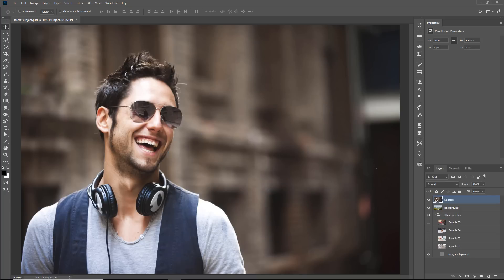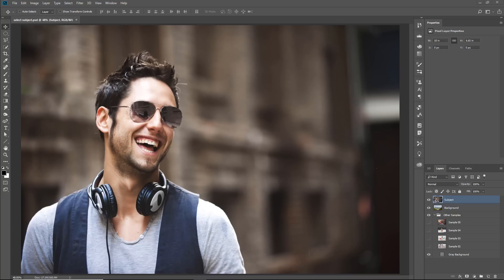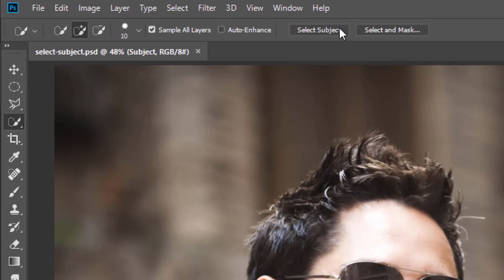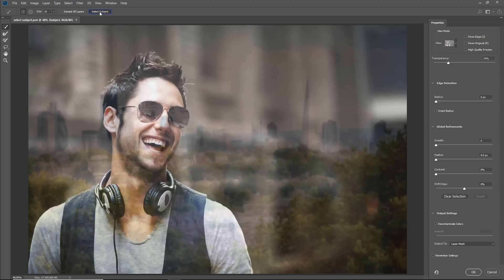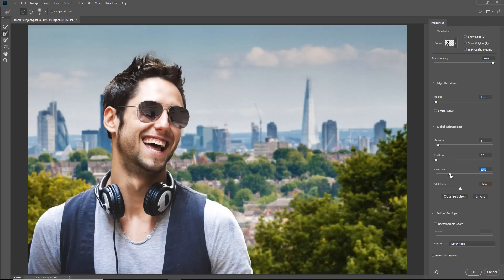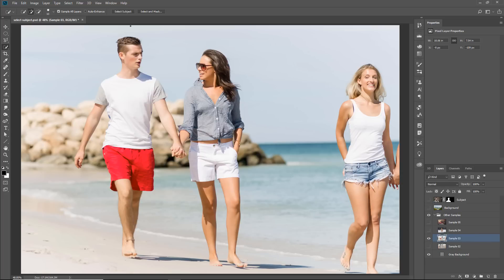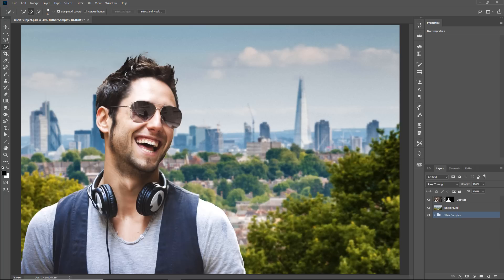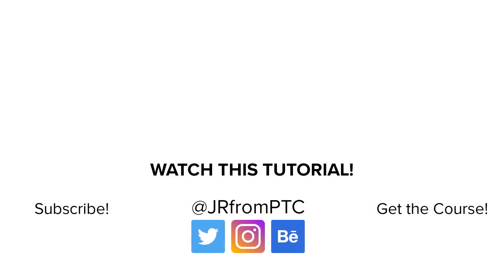"Select Subject" in Photoshop - Easy ONE-CLICK Masking!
In this Photoshop tutorial, you will learn how to use the new feature in CC 2018 called "Select Subject"

The Select Subject button in the select and mask workspace allows you to select prominent objects in an image automatically with one click.

This tool is great for beginners who want a fully-automatic selection suggestion.

And it is a great time saver and starting point for advanced users.

Select Subject is powered by Adobe Sensei, an advanced machine learning technology, and it is trained to identify a variety of objects in an image such as people, animals, vehicles, toys, and more.

⚡ PTC NEWSLETTER

🏆 PREMIUM TUTORIALS

⚡ FOLLOW ON

⚡ CREDITS